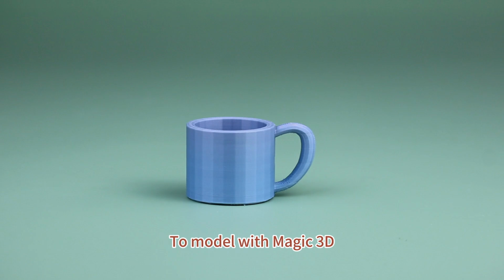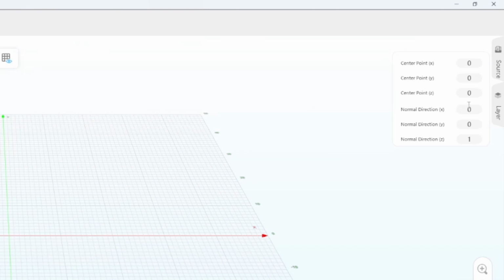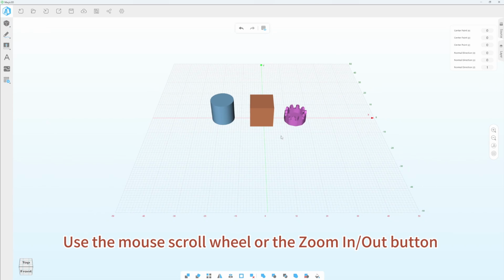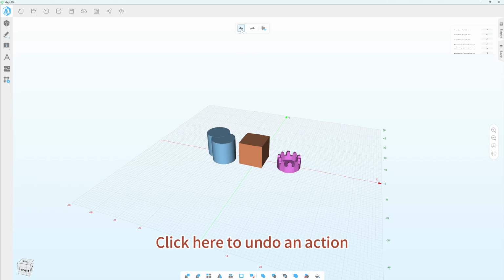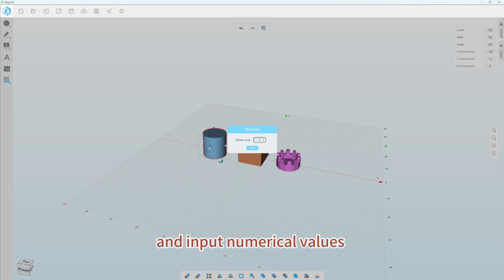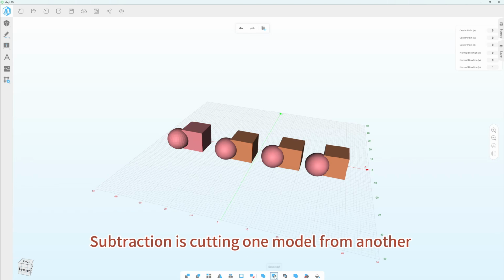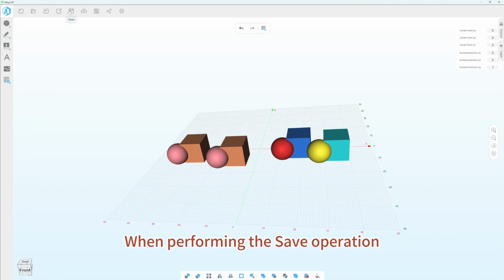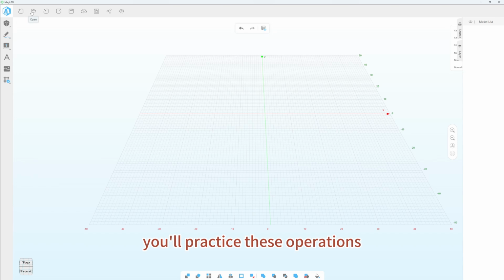Introducing Magic 3D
In these videos, we’ll learn about Magic 3D, a simple building block-based design software, and learn how to design by Magic 3D.